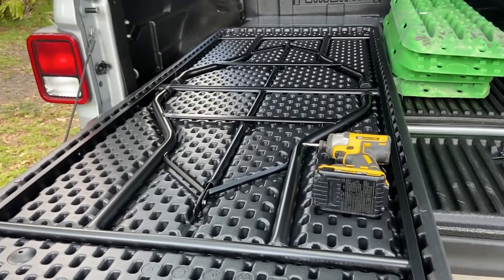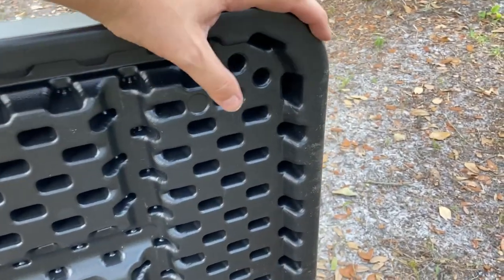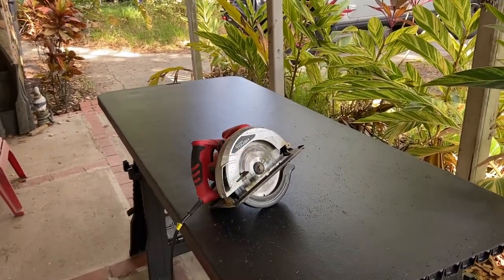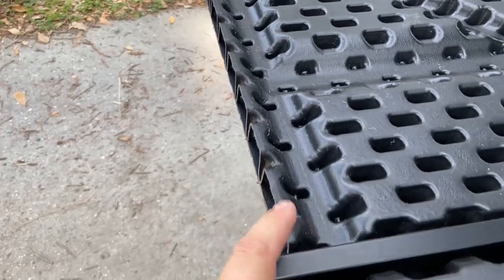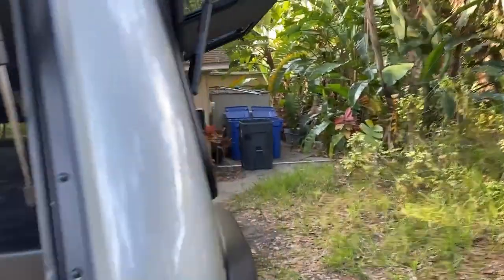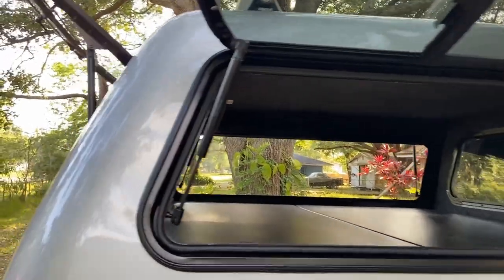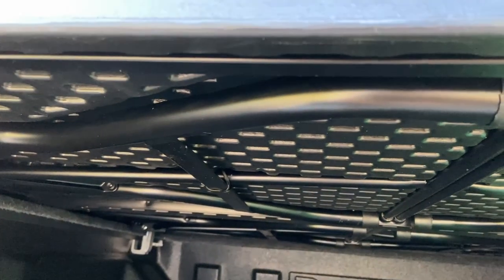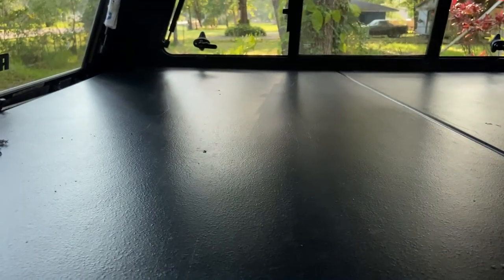Jeep Gladiator Build Camper Shell Platform Vlog 17